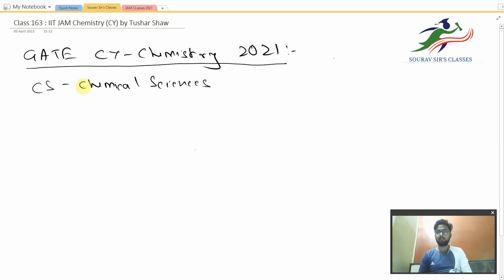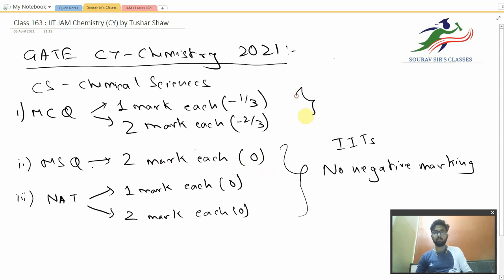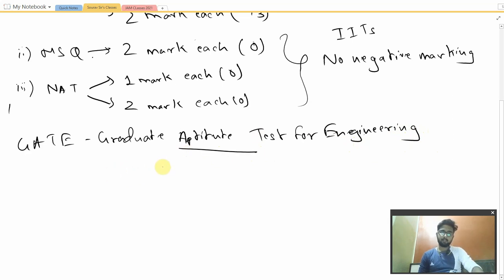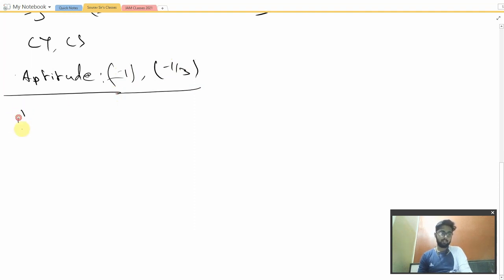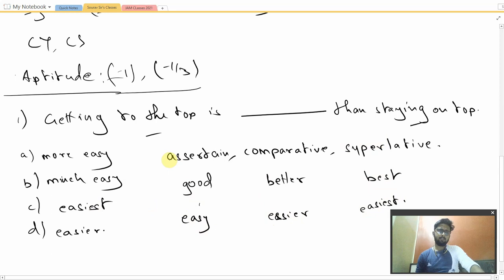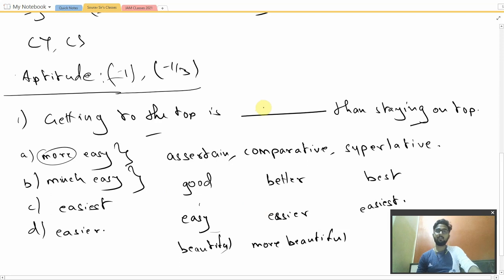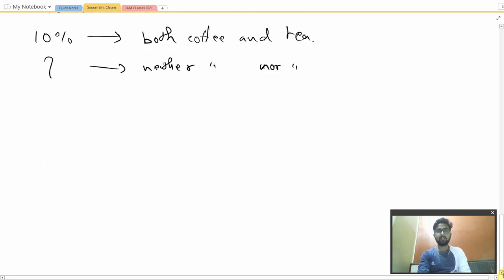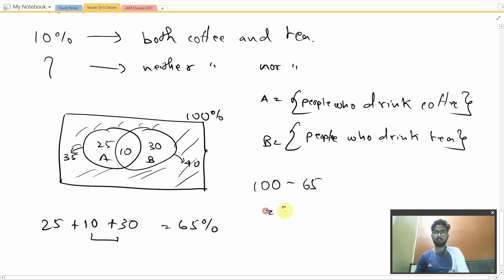Crack GATE 2025/2026: Expert-Solved Past Papers & Sample Questions for Guaranteed Success!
Welcome to Sourav Sir’s Classes! If you’re preparing for the **GATE 2025/2026 Exam**, this video is your ultimate guide. We’ve solved past papers and provided sample questions to help you gain a clear understanding of the exam pattern, question types, and the strategies required to excel. Whether you’re aiming for admission to top institutions or looking to secure lucrative job opportunities, this video has everything you need to get started!

At Sourav Sir’s Classes, we specialize in **personalized and result-oriented coaching** for competitive exams like GATE. With years of experience and a proven track record, we are dedicated to helping aspirants achieve their dreams.

1. Detailed solutions to past GATE exam questions for 2025/2026.
2. Analysis of question trends and difficulty levels.
3. Sample questions with step-by-step explanations.
4. Expert tips to tackle tricky problems and manage time effectively.

**Why Choose Sourav Sir’s Classes for GATE Preparation?**
- **Expert Faculty**: Learn from experienced educators who have guided countless students to success in the GATE exam.
- **Comprehensive Study Material**: Get access to in-depth notes, solved papers, and practice sets curated to match the latest syllabus.
- **Personalized Coaching**: Our small batch sizes ensure that every student receives individual attention.
- **Flexible Learning**: Choose between online and offline classes, recorded lectures, and live sessions to suit your schedule.
- **Affordable Fees**: High-quality coaching that fits within your budget.
- **Mock Tests and Analysis**: Regular tests with performance analysis to track your progress.

**Our Unique Approach to GATE Coaching**
- **Conceptual Clarity**: We ensure a strong foundation in core subjects like Engineering Mathematics, General Aptitude, and technical sections.
- **Problem-Solving Techniques**: Learn shortcuts and methods to solve problems quickly and accurately.
- **Exam Strategies**: Time management tips, section-wise prioritization, and stress-handling techniques for the exam day.
- **Doubt-Clearing Sessions**: One-on-one sessions to address your queries and strengthen weak areas.

📌 **Course Features:**
- Exhaustive coverage of all GATE streams (CSE, ECE, ME, EE, CE, etc.).
- Topic-wise practice with a focus on high-weightage subjects.
- Interactive live classes and recorded sessions.
- Regular assignments and feedback for improvement.

Prepare smart, stay consistent, and let Sourav Sir’s Classes guide you to success in GATE 2025/2026! Together, we’ll make your dream a reality.